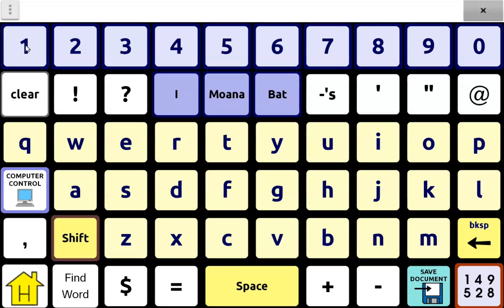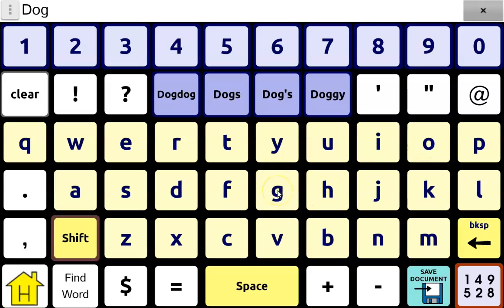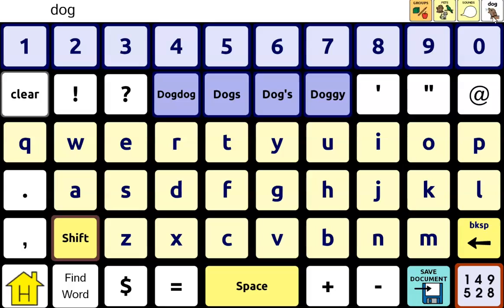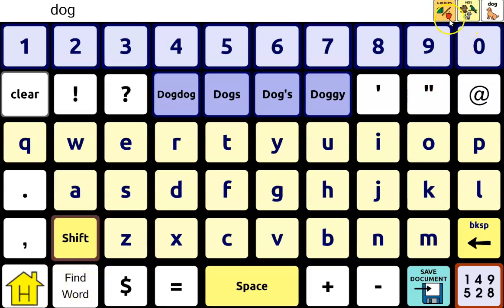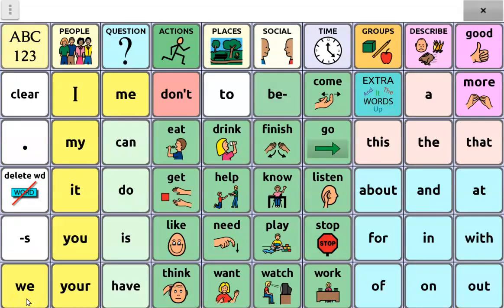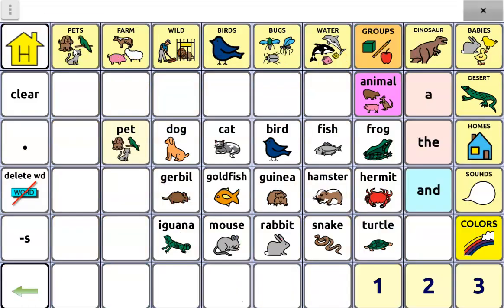Word finder on the spelling page in WordPower - Chat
This video shows you how to use the Find Word button in WordPower on the spelling page in Chat. This method of word finder will show you the button sequence in the speech display bar.